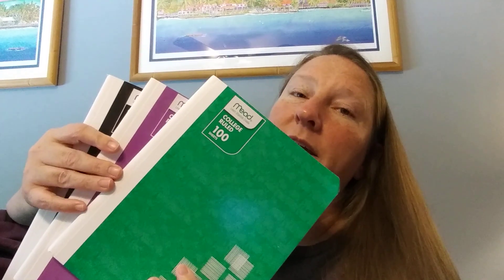Respiratory Therapy School - Books and Supplies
My first semester of respiratory therapy school starts in one week. These are my books and other various supplies that I will be using this semester.